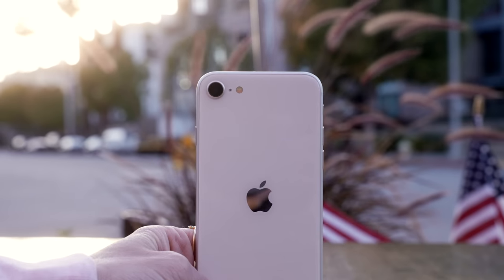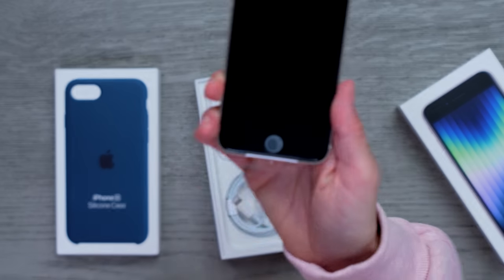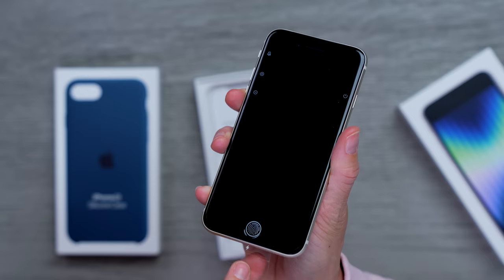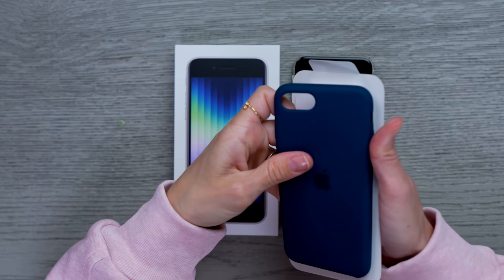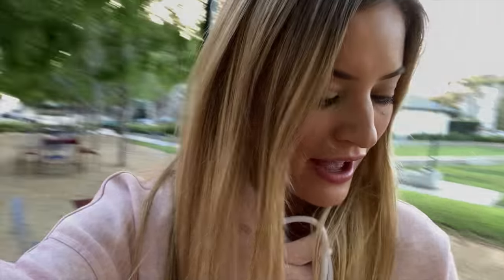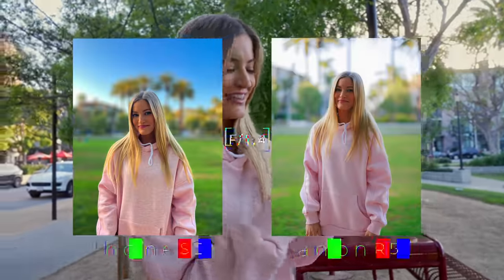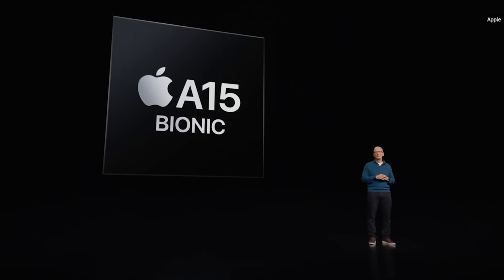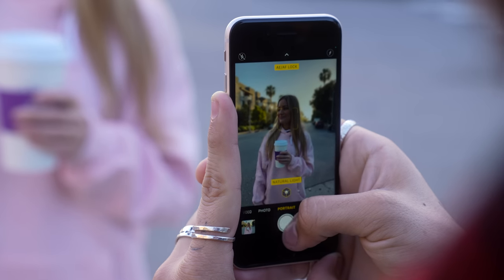NEW iPhone SE 2022!